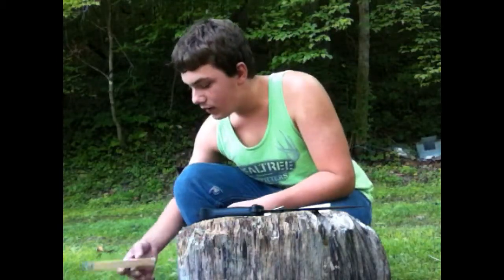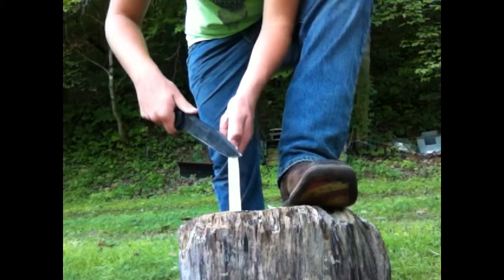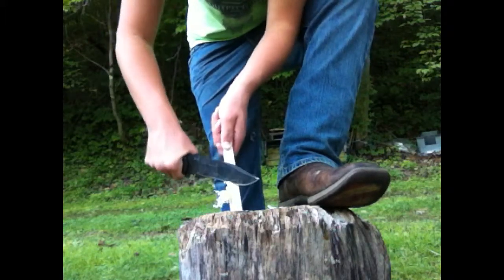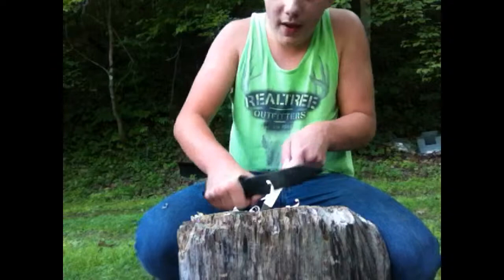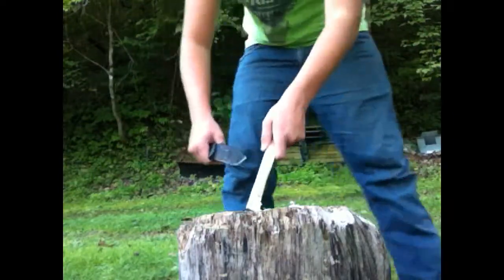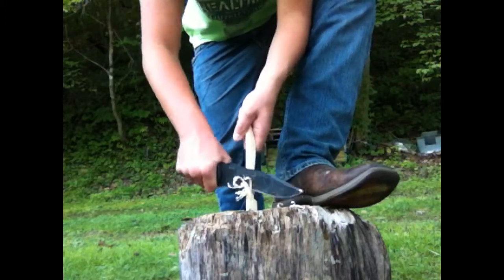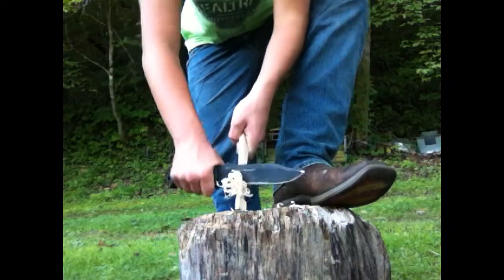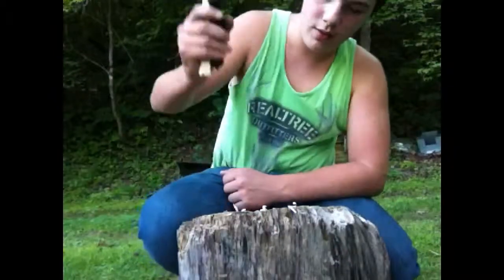How i carve a feather stick